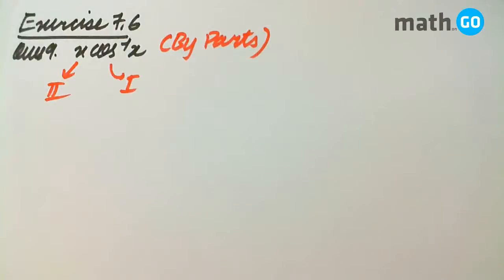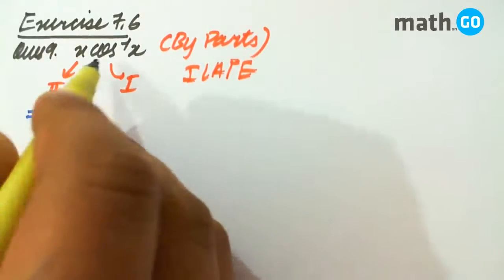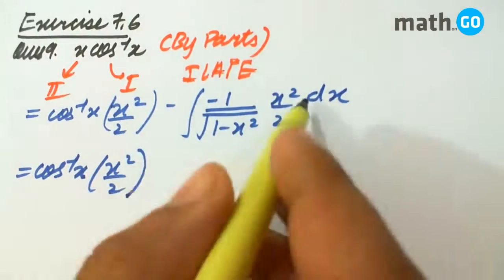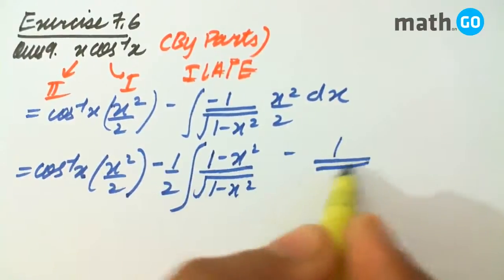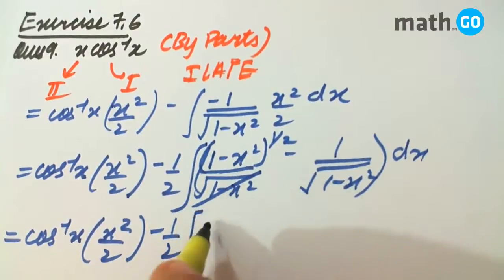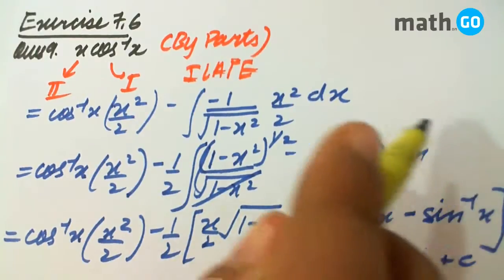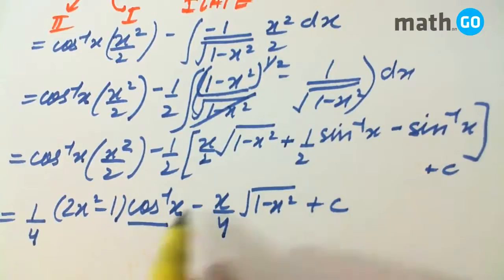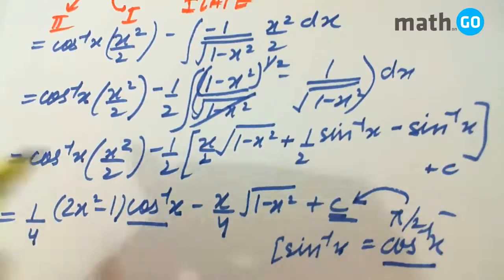Integration - Exercise 7.6 - Question No 9